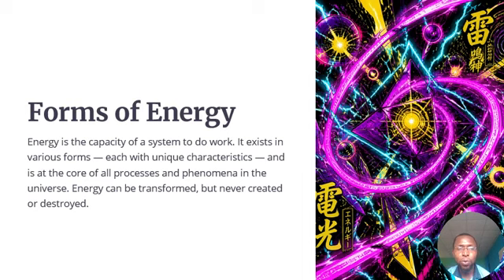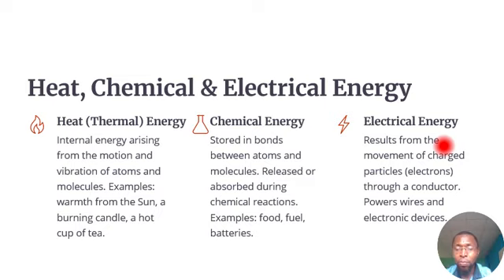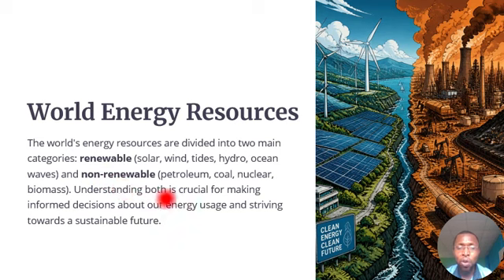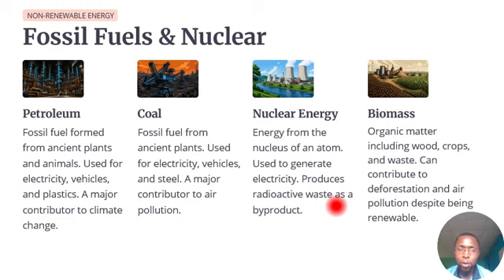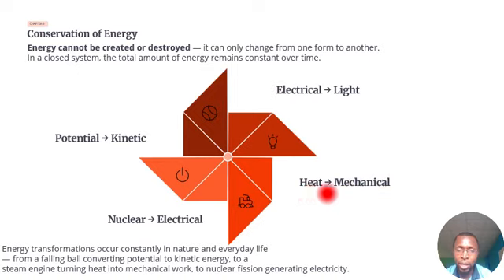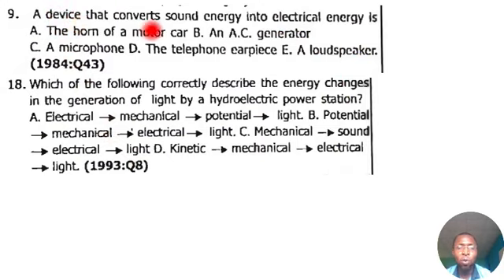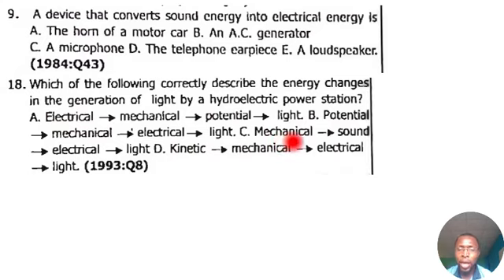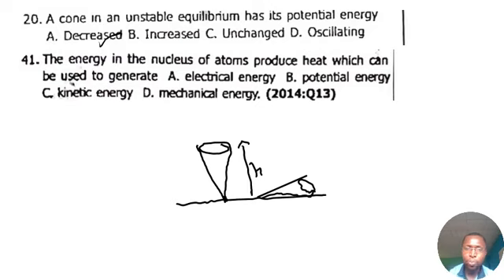FORMS OF ENERGY